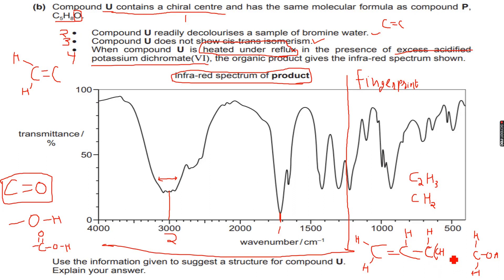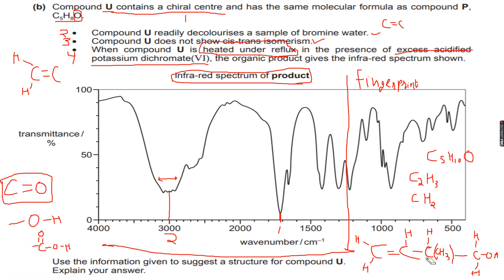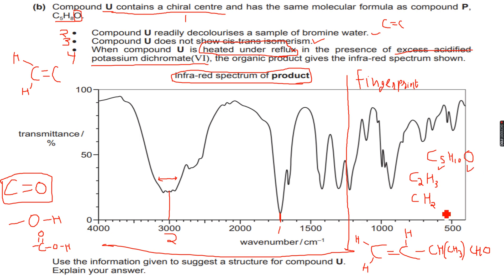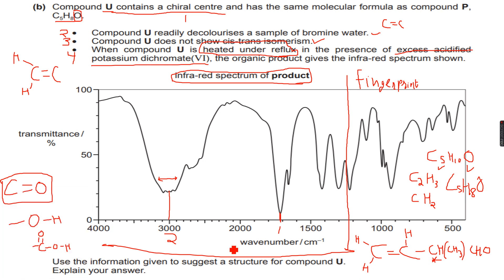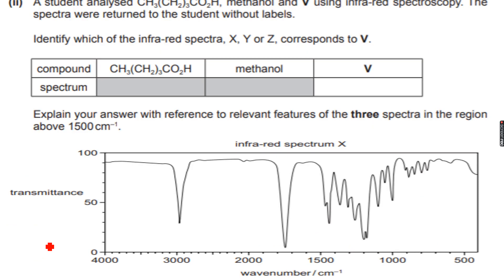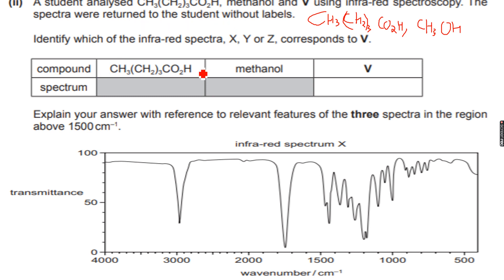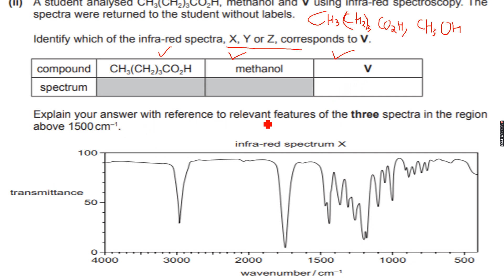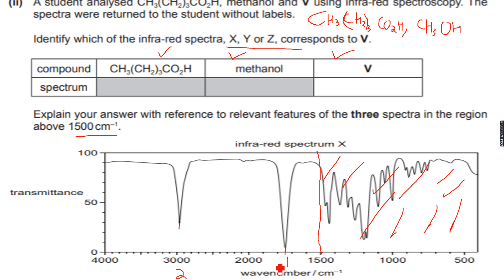AS-Level Chemistry: Infrared Spectroscopy Part 5